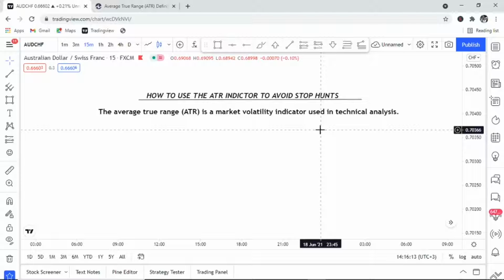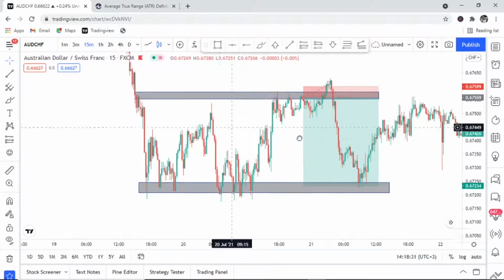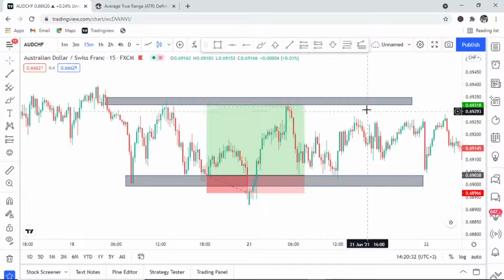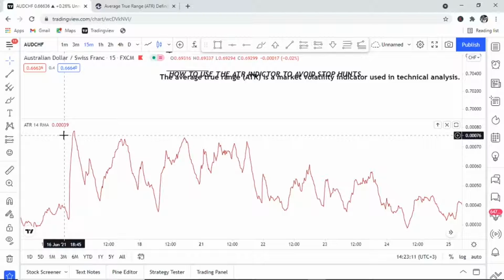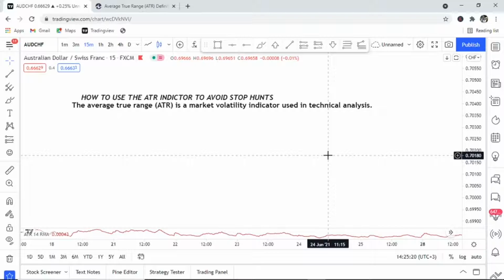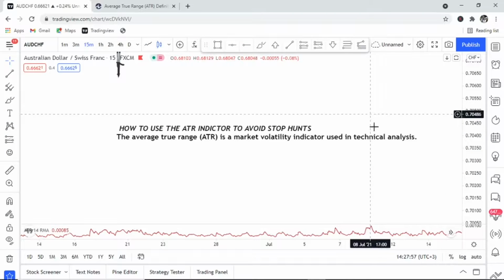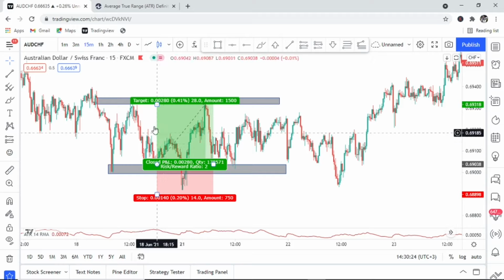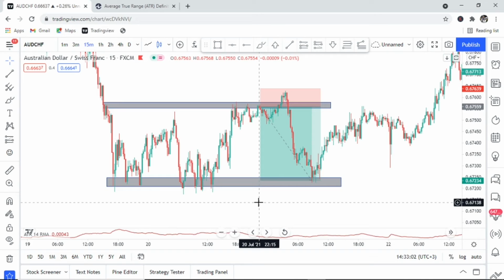HOW TO AVOID STOPHUNTS USING THE ATR INDICATOR (KENYAN FOREX TRADER)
IN THIS VIDEO YOU'LL LEARN A TECHNIQUE THAT WILL ENABLE YOU TO AVOID STOPHUNTS.